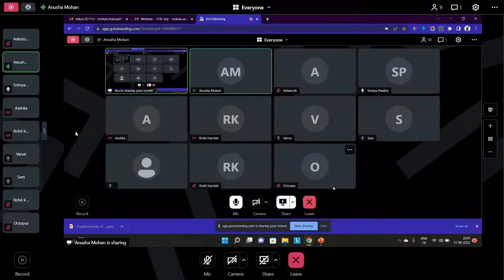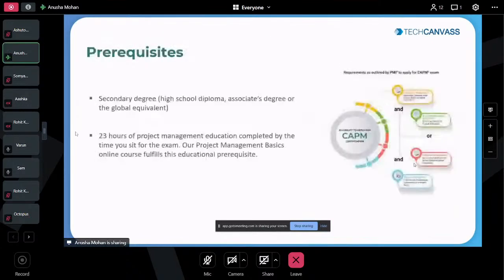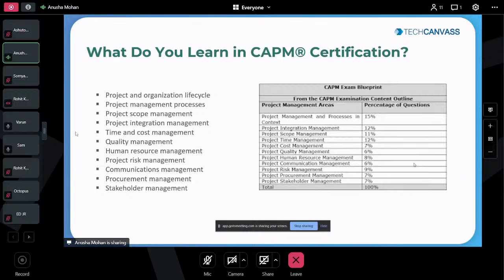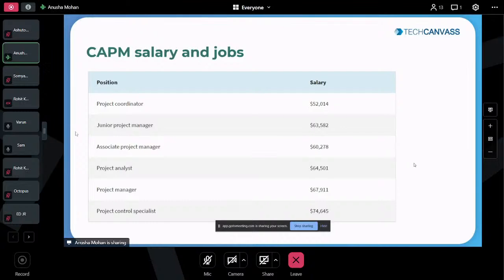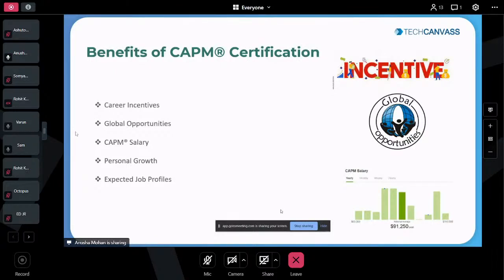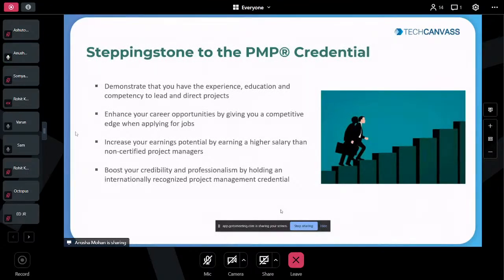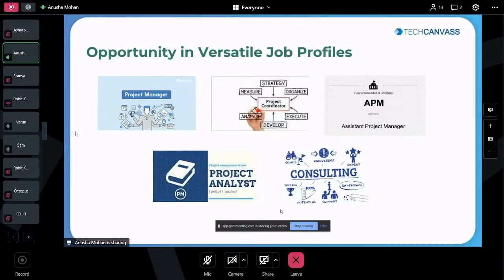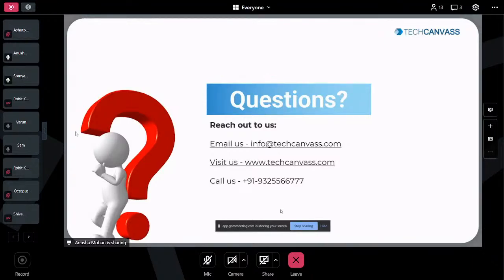Fundamentals of PMI-CAPM | Live Webinar | Techcanvass Training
The CAPM® certification is a popular prerequisite that helps employers find the professionals most suited to fulfill specific roles in their organization

Holders of the CAPM® certification can demonstrate competency, education, and learning experience to potential employers. Attaining the CAPM® credential opens a wide range of opportunities for professionals.

Let us glance on these aspects in this webinar – Fundamentals of CAPM

Session Overview :
We’ll cover the following topics:
--What is a Certified Associate in Project Management?
--What Do You Learn in CAPM® Certification?
--The CAPM® Certification Exam and Eligibility.
--Benefits of CAPM® Certification
--Steppingstone to the PMP® Credential

Takeaways:
Understanding the scope of CAPM in your career.
Opportunity in Versatile Job Profiles

Our Project Management Training for beginners is a hands-on and comprehensive training course. It is designed to help you become a Project Manager in any Industry.

This course will not only help you in learning all the project management methodologies, tools and techniques but will also help you prepare for the reputed PMI Certified Associate in Project Management (CAPM) Certification.

Certified Associate in Project Management (CAPM) is an entry-level or associate level PMI certification based on the Project Management Body of Knowledge (PMBOK). The CAPM certification is a knowledge -based exam and recognizes the knowledge of its certification holder.

Different research indicates that employers will need to fill nearly 2.2 million new project- oriented roles each year through 2027 which shows that project management is a rapidly growing profession. And with CAPM, you will be on the fast track to the opportunity.